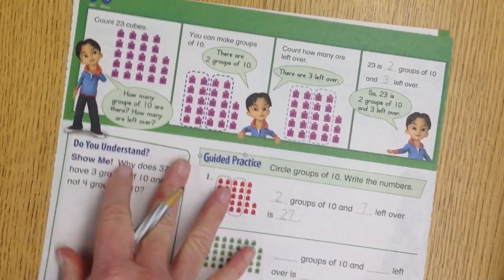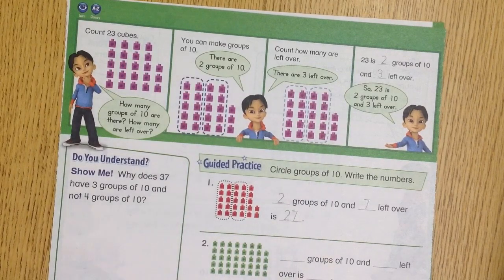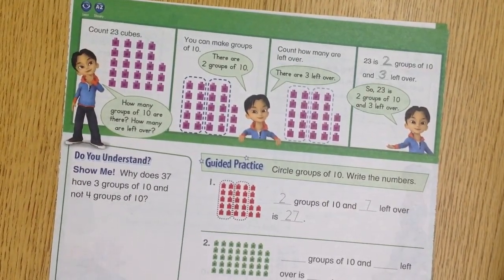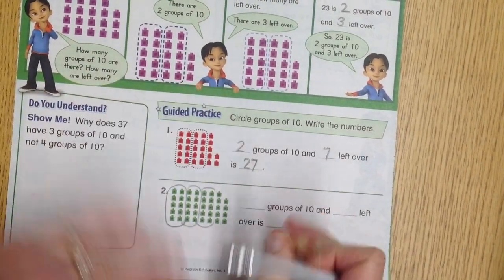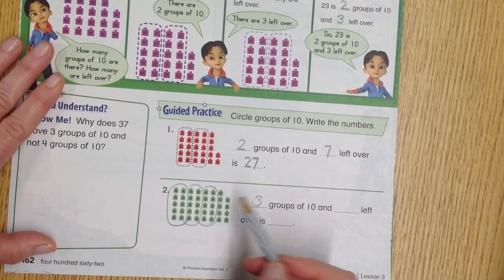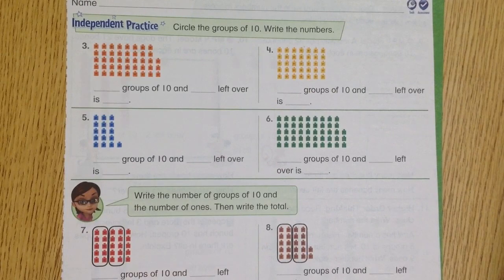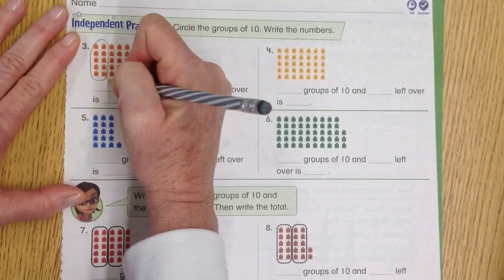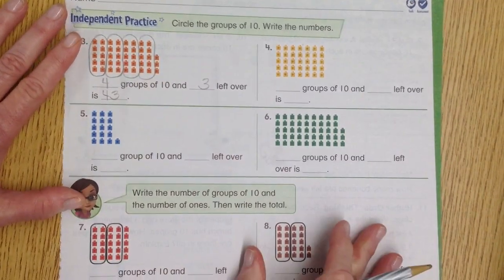Topic 8-3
Mrs. Williams explains Topic 8, Lesson 3